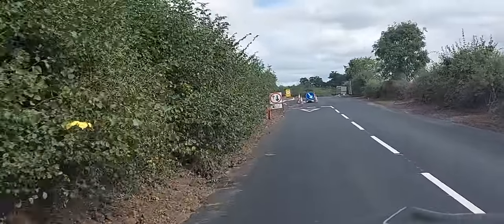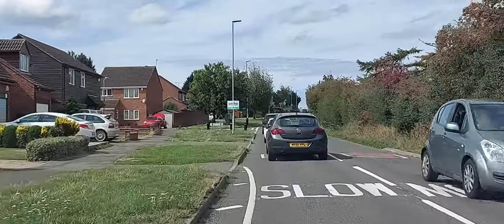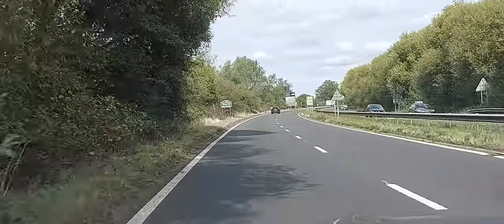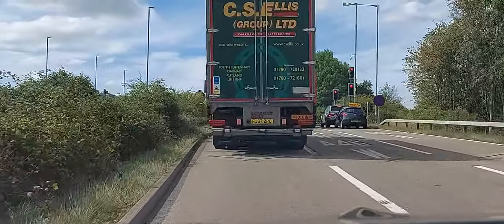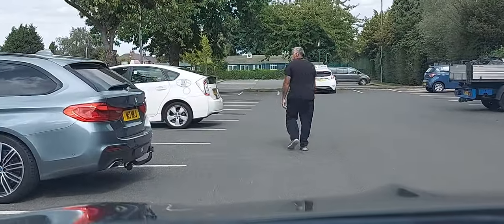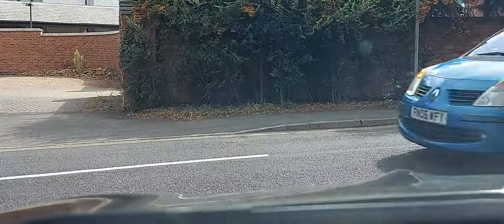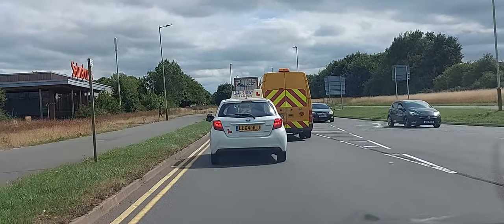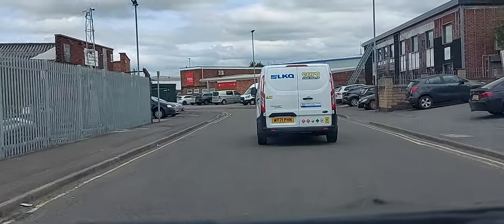CANNOCK ST A6 LEICESTER ROUTE